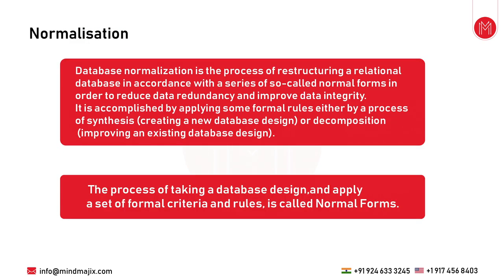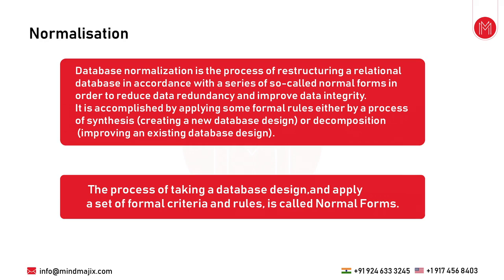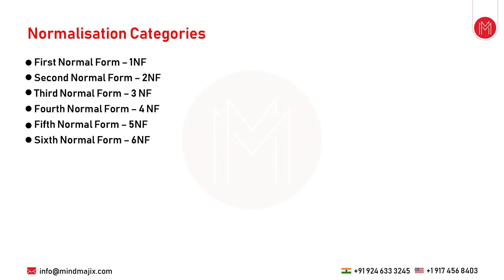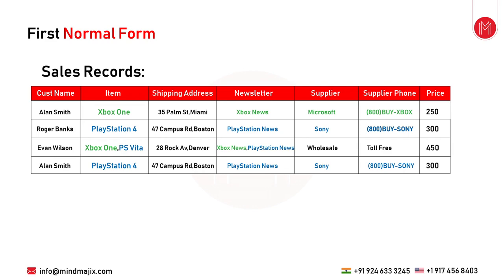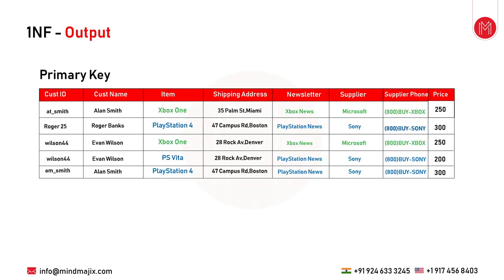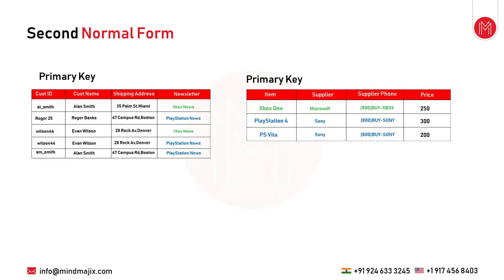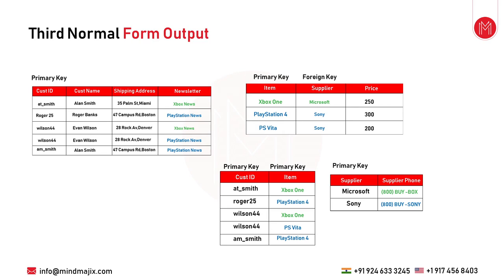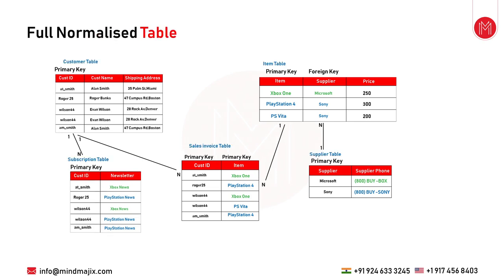What is Normalization in SQL | Database Normal Forms 1NF, 2NF, 3NF, BCNF | SQL Tutorial | MindMajix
Normalization in SQL and DBMS. In this tutorial, we’ve covered everything you need to know about Database Normalization, a main concept for database design and optimization. The video covers all normal forms, including 1NF, 2NF, 3NF, BCNF, 4NF, and 5NF.

Below are the topics we covered in this tutorial on What is Normalization in SQL and DBMS:

✅ What is Normalization in DBMS
✅ Why Normalization is Important
✅ Types of Data anomalies
✅ Different Normal Forms with examples
✅ How to Identify and Eliminate Redundancy
✅ Normalization in SQL Queries
✅ How to do Normalization in SQL

🟢 What is Normalization in DBMS and SQL?
It is the process of organizing data in a database to reduce redundancy and improve data integrity. It involves dividing large tables into smaller ones and defining relationships between them.

🔑 Key Features
👉 24/7 Support.
👉 Real-life Projects.
👉 Get Certified.